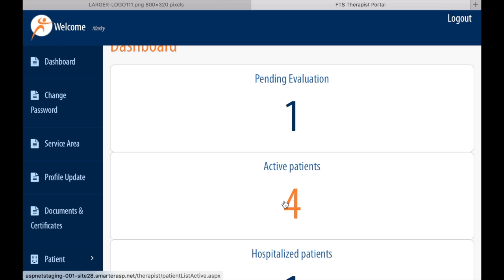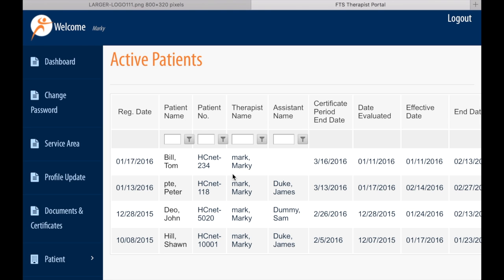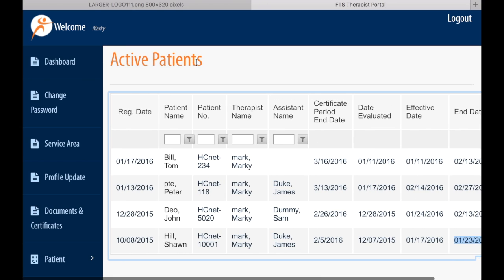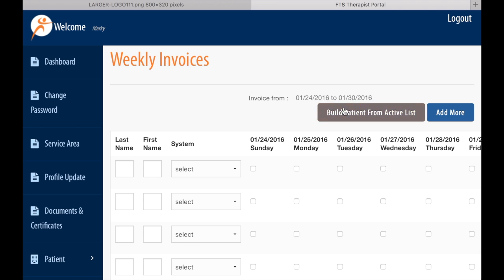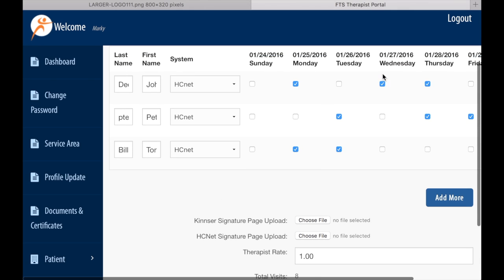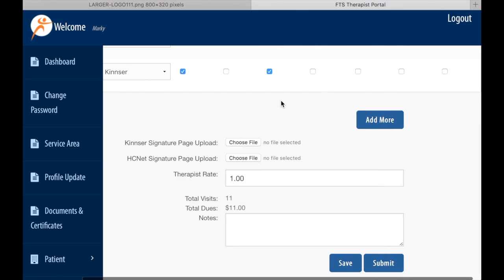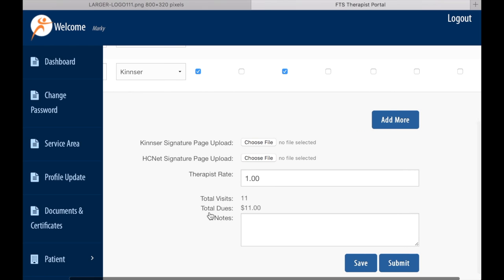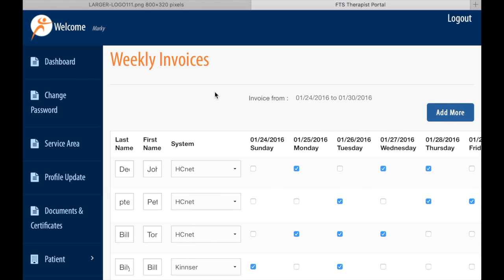How to Submit Timesheets/Invoices